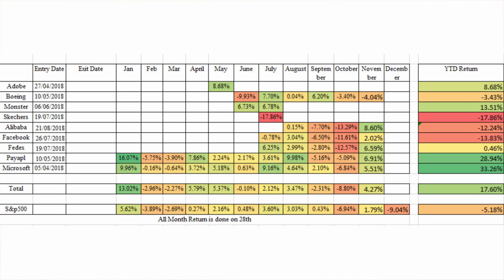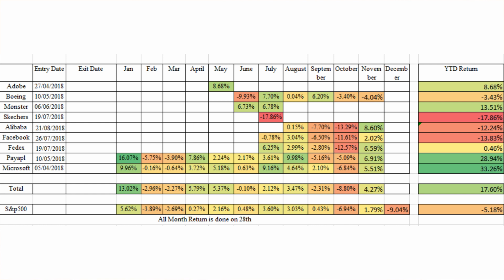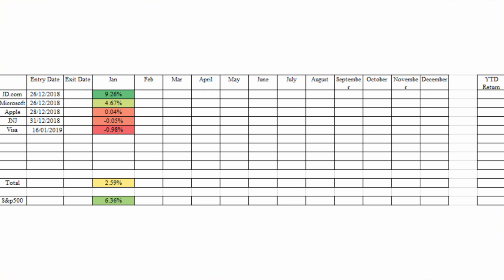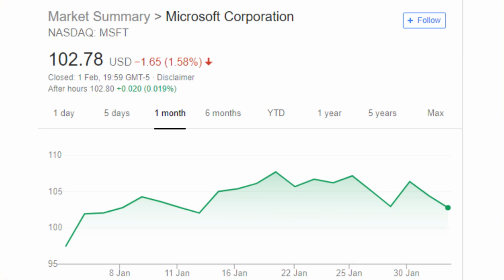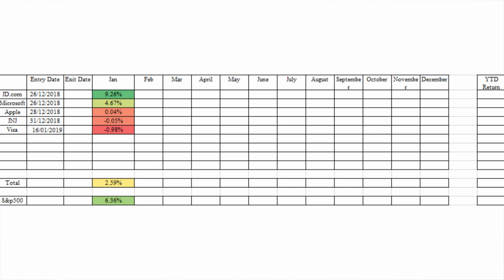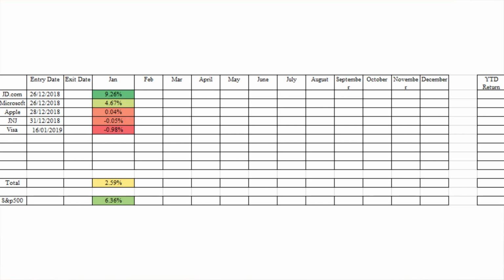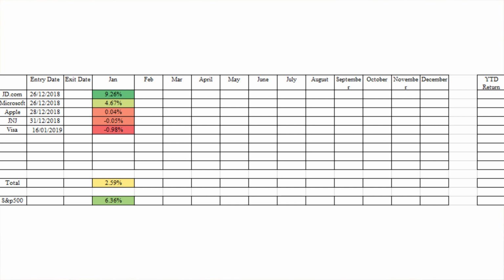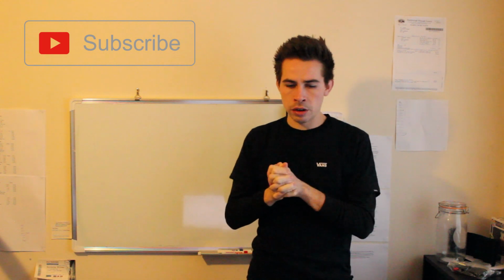📈Stock Market Portfolio Review 📈- January 2019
Hi all, today i look at how my portfolio did in January